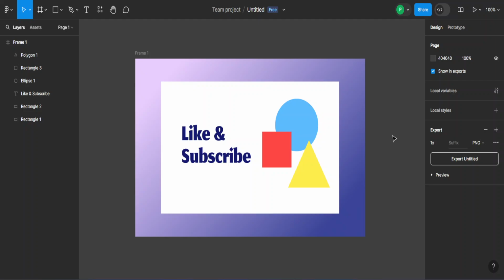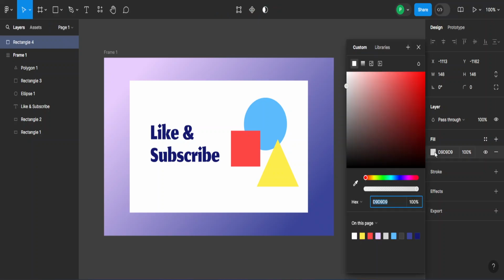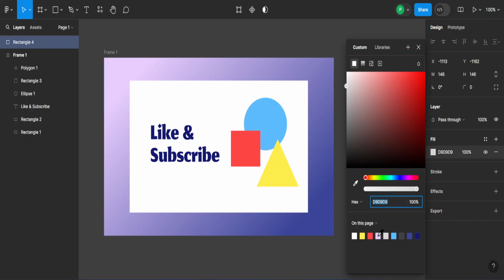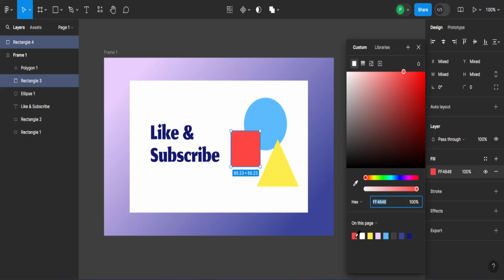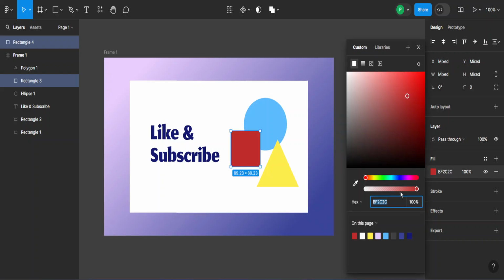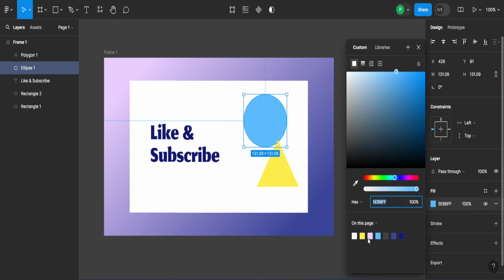How To Delete Color From Library In Figma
In this video I show you how to delete color from library in Figma. If you want to learn how to remove a color from your Figma library then this is the tutorial for you.